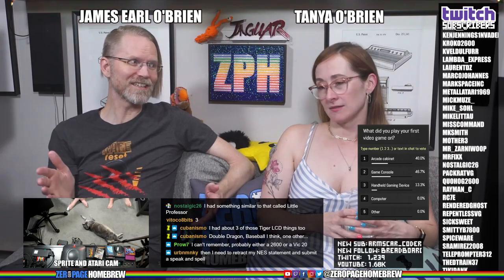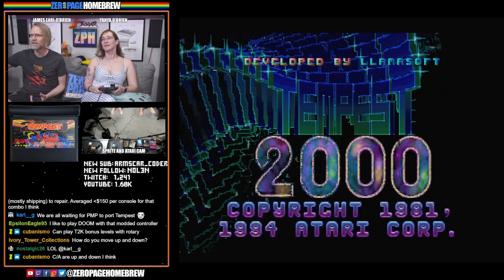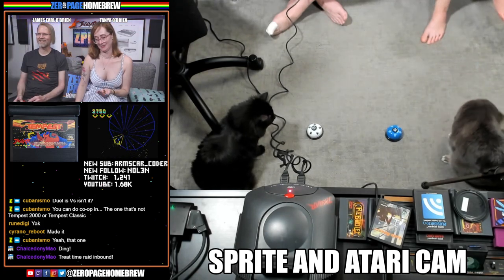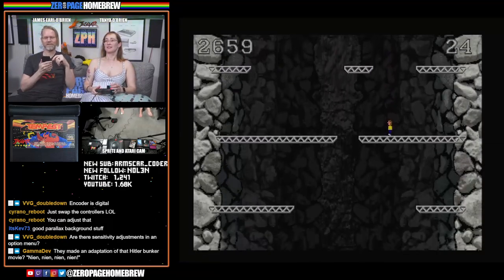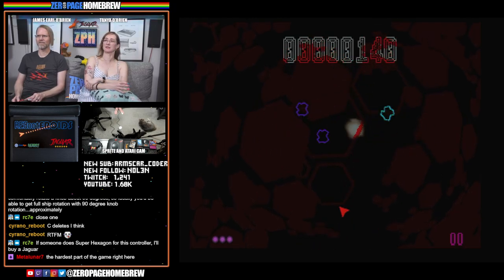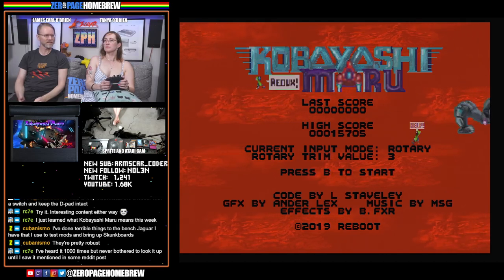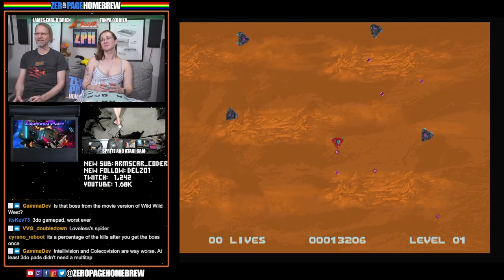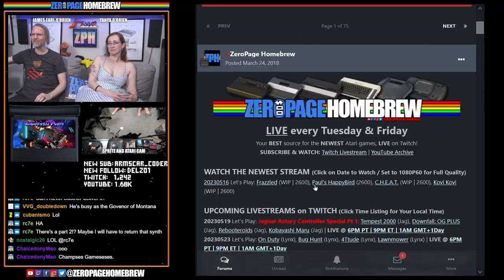Jag Rotary Special: Tempest 2000, Downfall: OG PLUS, Rebooteroids, Kobayashi Maru Redux: Atari Jag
00:00 Intro / News
27:53 Tempest 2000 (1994 | Jag) by Llamasoft / Jeff Minter
1:00:15 Downfall: OG PLUS (2021 | Jag) by Reboot / Lawrence Staveley @CyranoJ (Code) / MsG-RG (Music)
1:17:00 Rebooteroids (2016 | Jag) by Reboot / Lawrence Staveley @CyranoJ (Code) / 505 & MSG/reservoir gods (Music)
1:42:40 Kobayashi Maru Redux (2021 | Jag) by Reboot / Lawrence Staveley @CyranoJ (Code) / Sparehead-Three (Graphics & Sound Effects) / MsG-RG (Music)

News Links: N/A

60FPS through RetroTINK 5X-Pro: Atari 2600 (RGB), 5200 (SVID), 7800 (SVID), 800XL (RGB), Jaguar (RGB), Lynx (VGA)